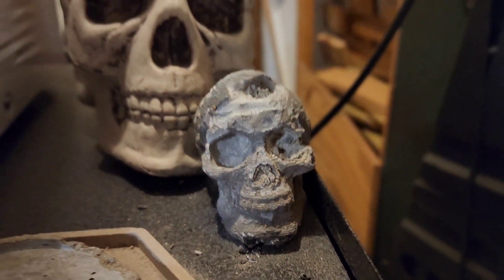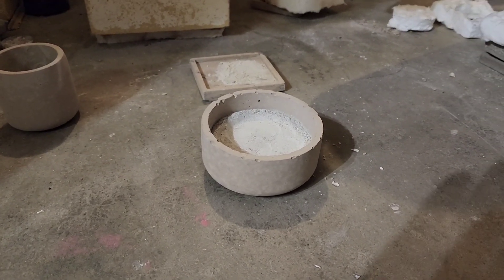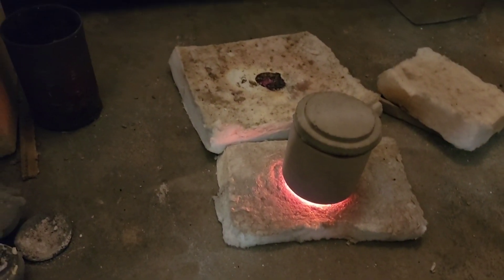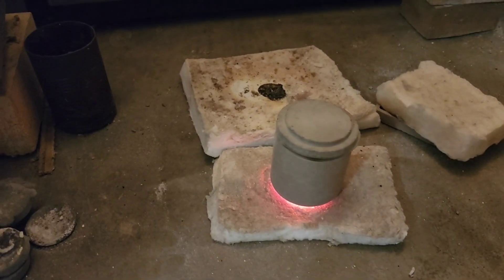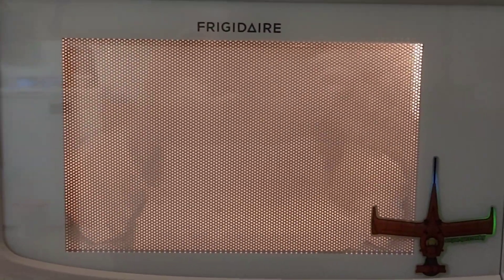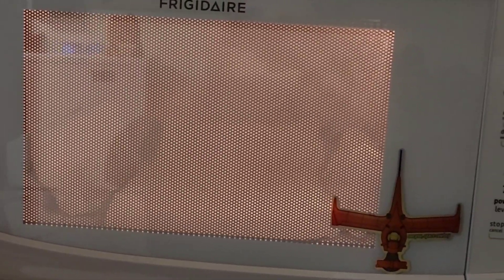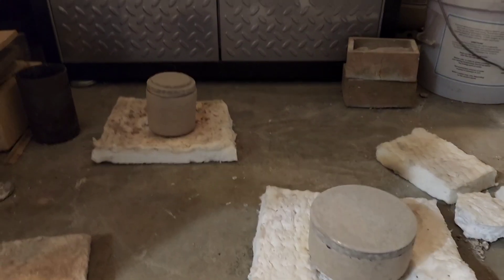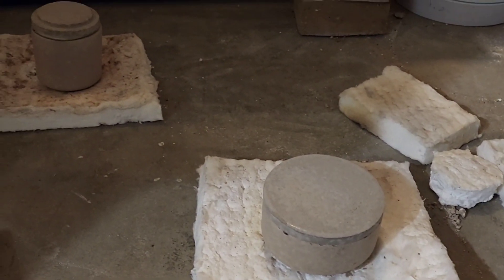Here I Go Microwaving Again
## testing

*  pre-sinter + microwave Arc
* standalone microwave Arc

encountered some unexpected behavior with the cylindrical crucibles (had a slightly different formulation than normal).

## results

* seemed to sinter the best with the standalone microwave Arc, but the unexpected ramp rate for the first crucible is a bit of a curveball
* ballast was completely fused in both cases and almost impossible to cleanly pull out the part
* part seemed sintered and strong but unknown
* interesting beet red _wetted_ looking areas on element and in ballast

## next steps

* different ballast maybe TiO2?
* go back to original refractory and try again?
* lower power levels during pre sinter?